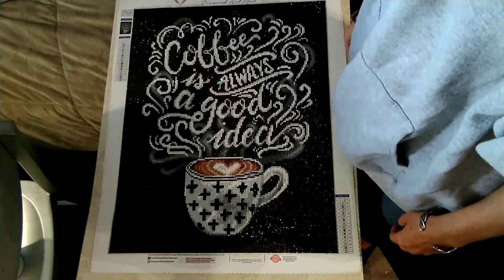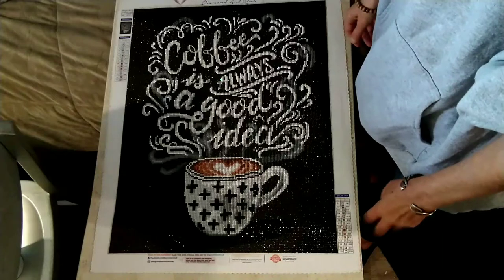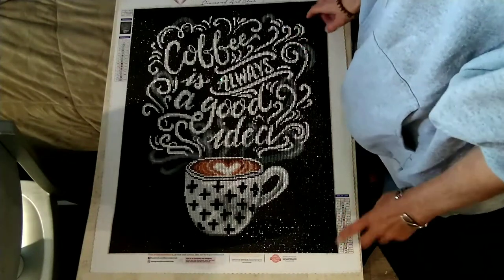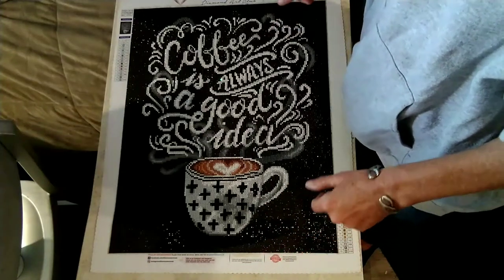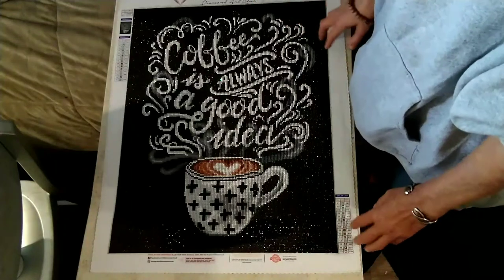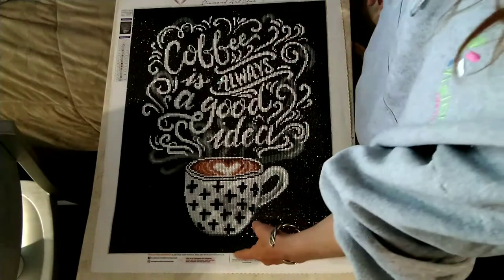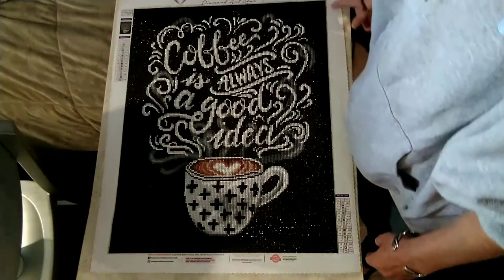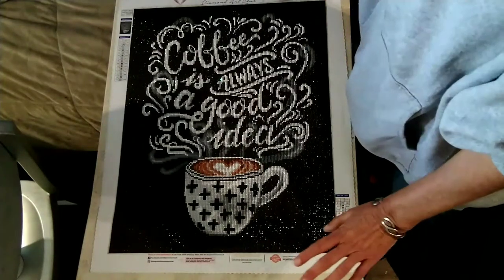Finally Finished & Framed Friday